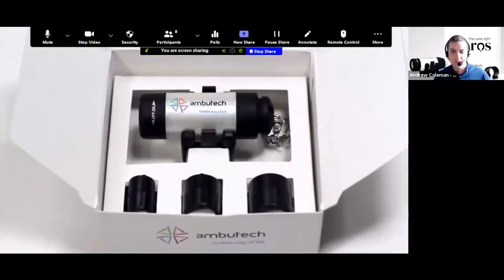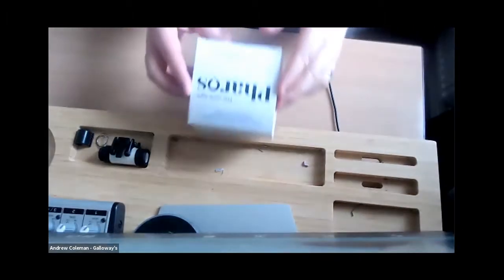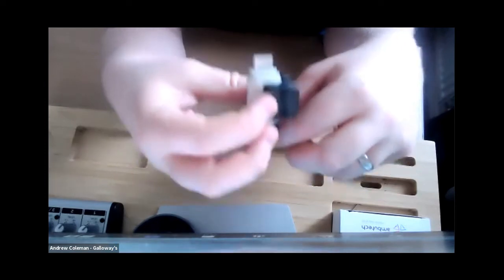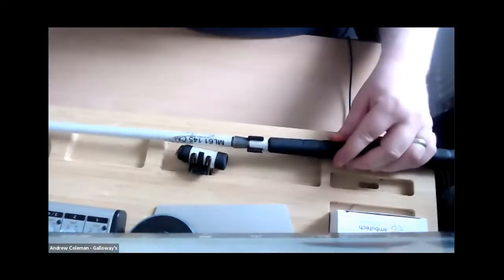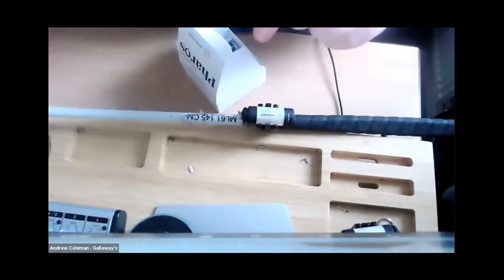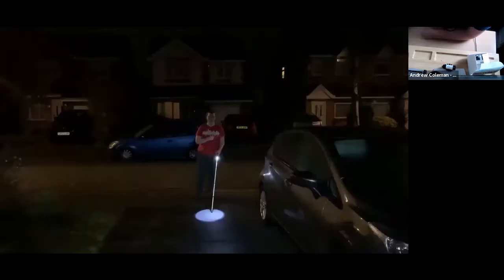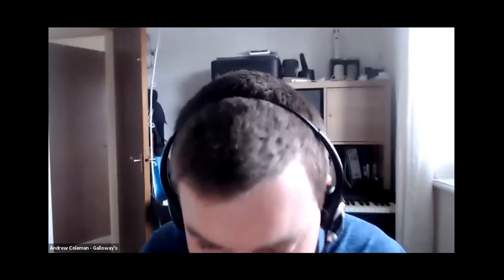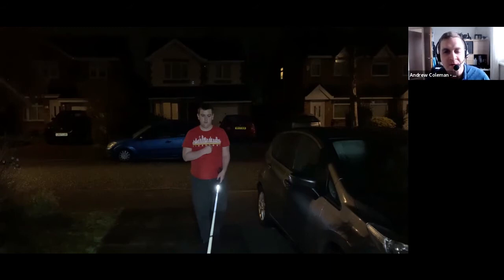Galloway's: Product of the month - Ambutech Pharos Cane Light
Our Assistive Technology Co-ordinator Andrew gives a demonstration of the Ambutech Pharos Cane Light